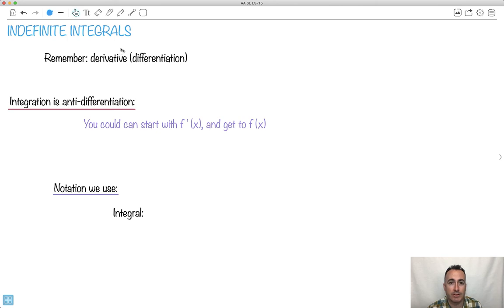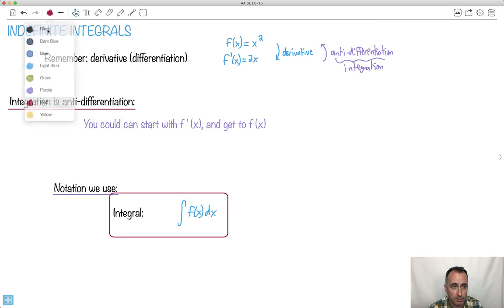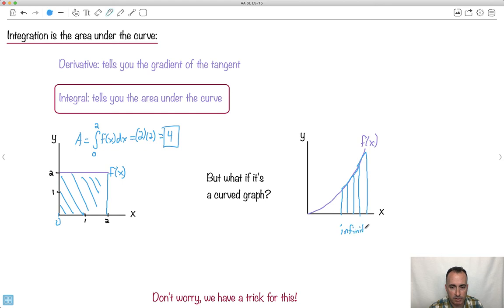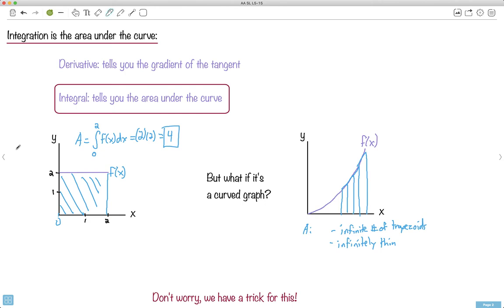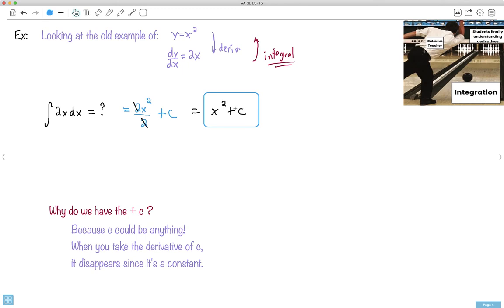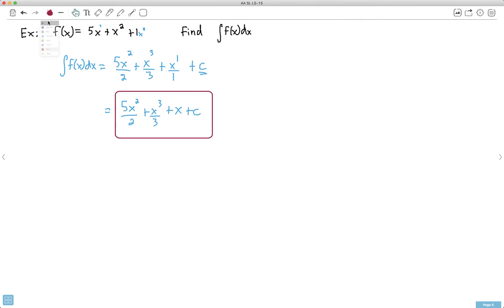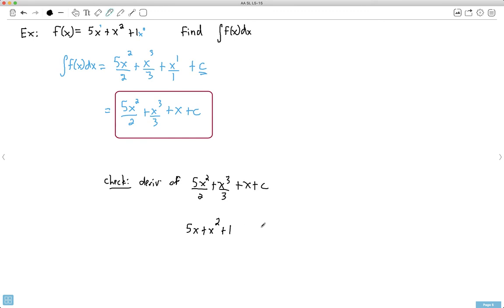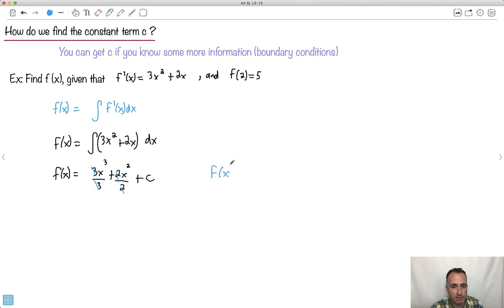Indefinite integrals [IB Maths AA SL/HL]